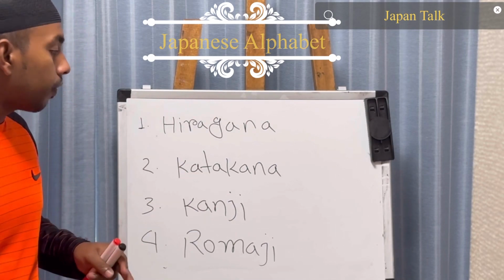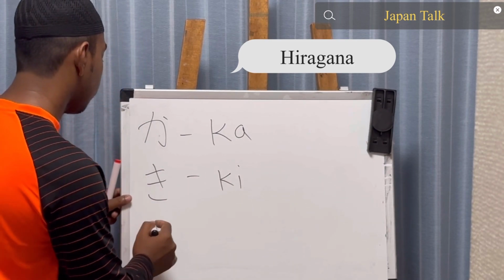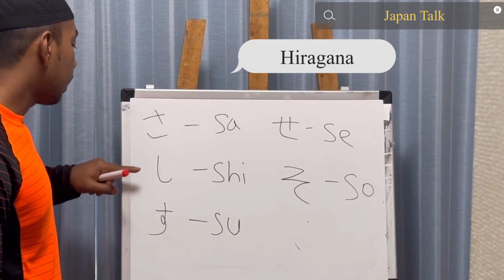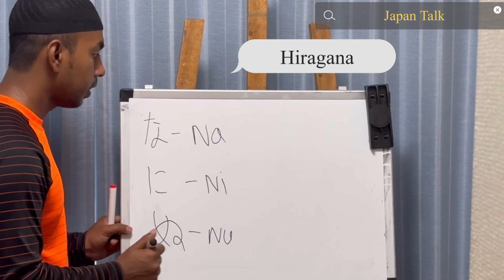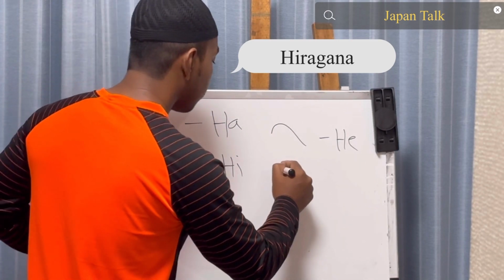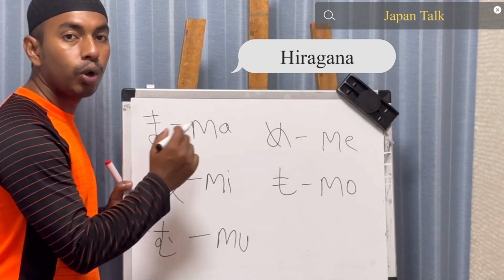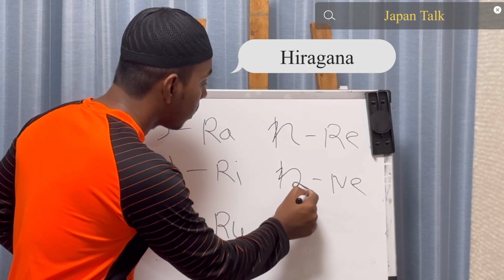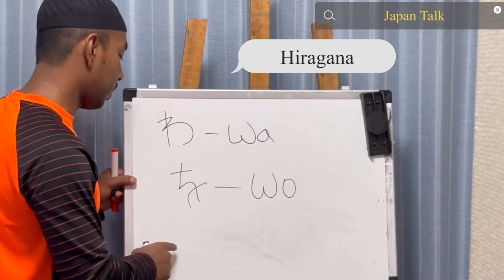JLPT N5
Japanese Alphabet
Hiragana
Hello Everyone
I am not good at English speaking but I am trying to make the Japanese tutorial video. there are some mistakes in my English spoken. But I will be trying.